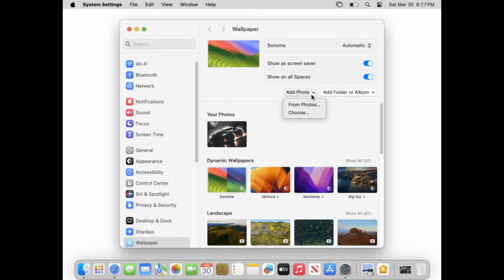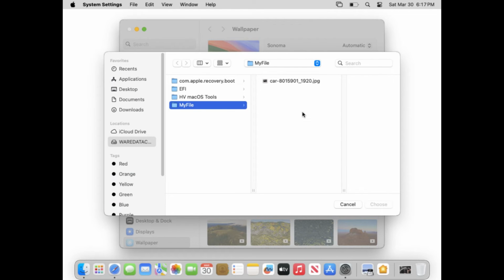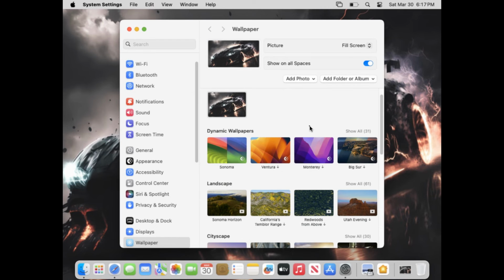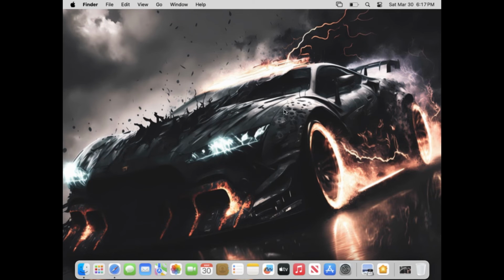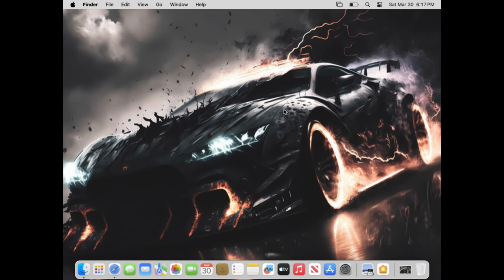How to Change Desktop Background MacOS Sonoma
Tutorial How to Change Desktop Background MacOS Sonoma. For those who are new to MacOS may find it difficult to change the wallpaper/desktop background, in this video you will be guided how you can change your desktop background.